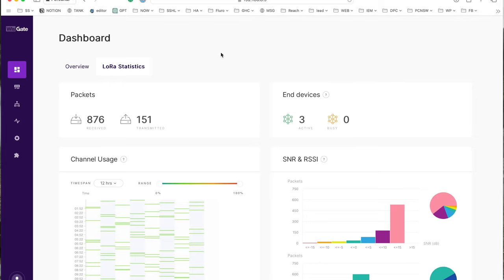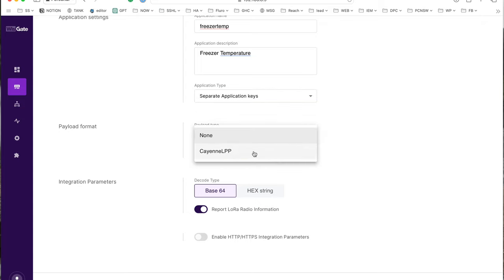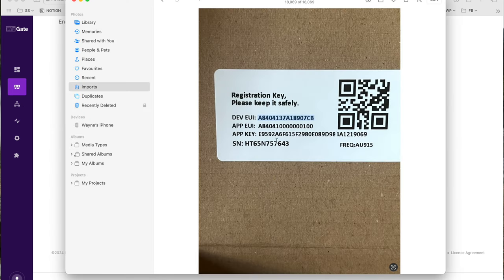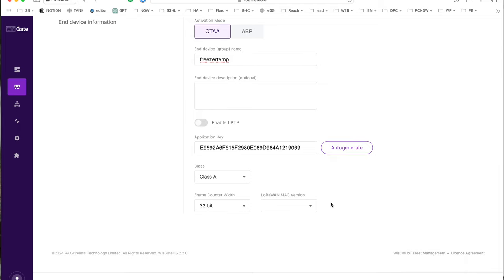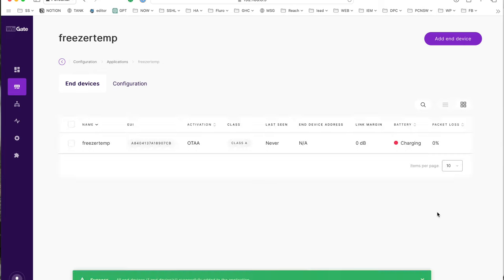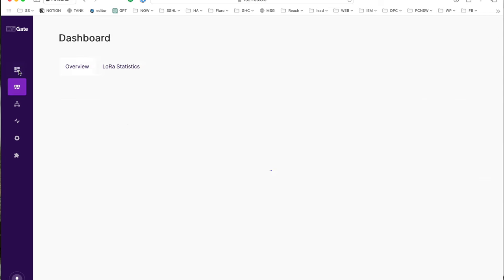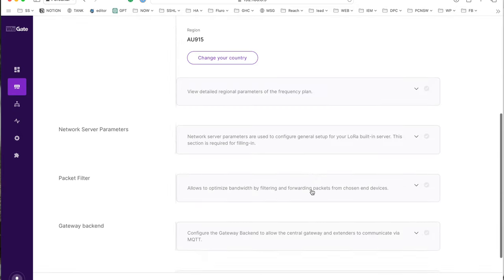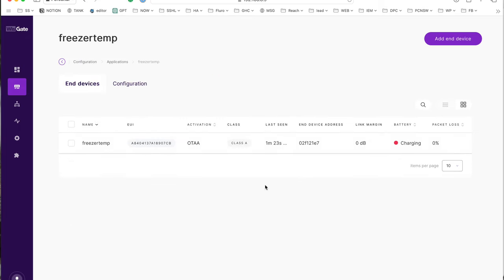How to add a LoRaWAN end device to Home Assistant - Part 2 - add the end device to the RAK gateway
How to add a LoRaWAN end device to Home Assistant - Part 2 - add the end device to the RAK gateway and set it to forward packets to Home Assistant